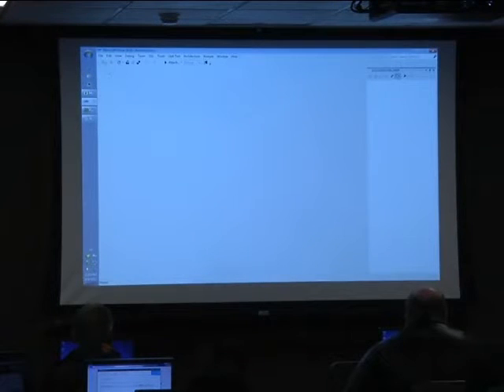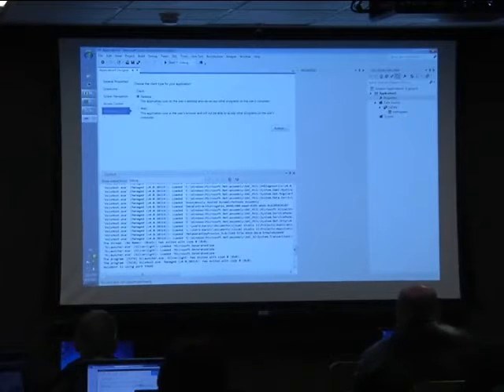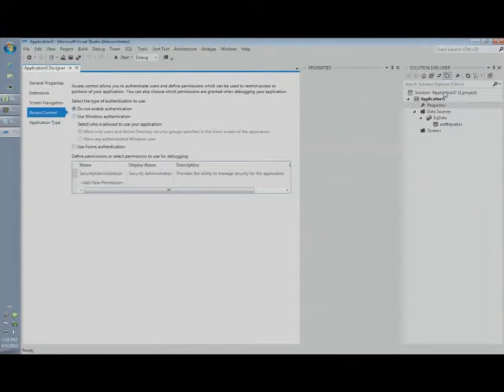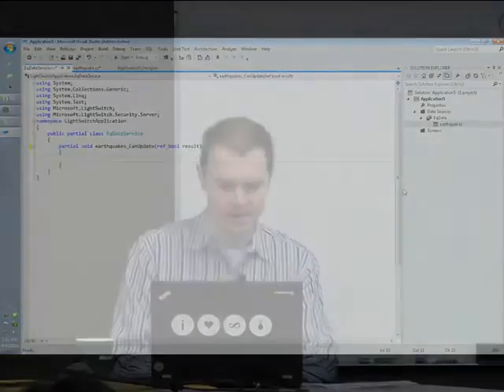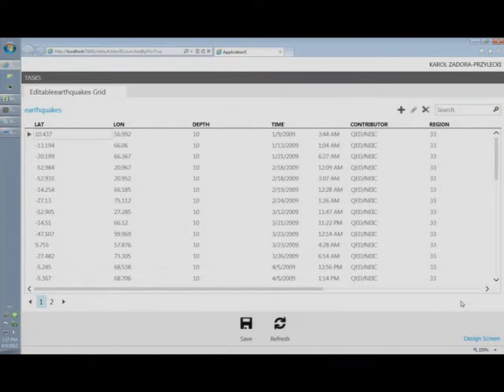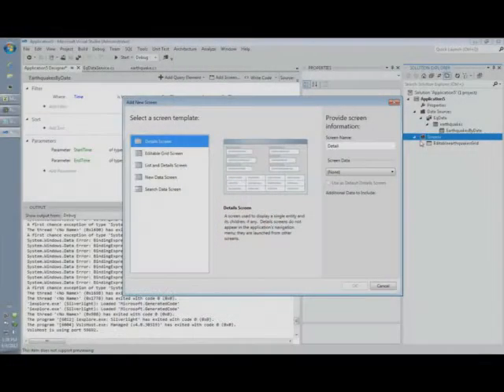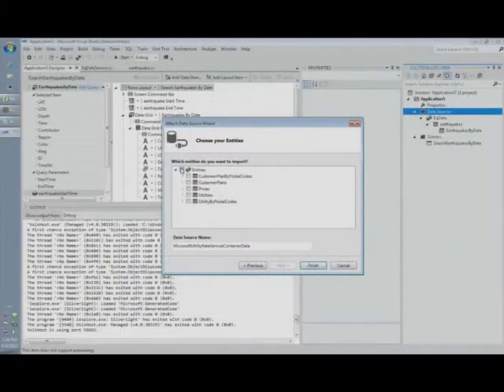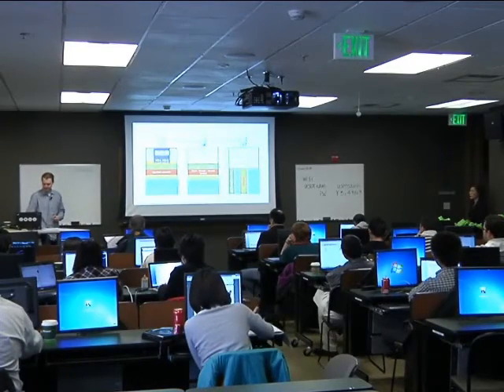LightSwitch OData Services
This video from Open Data for Open Science 2012: DevelopersΓÇÖ Training for Environmental Research includes the following presentations.     - LightSwitch OData ServicesΓÇöKarol Zadora-Przylecki, Data Framework, Microsoft    Host: Yan Xu, Microsoft Research